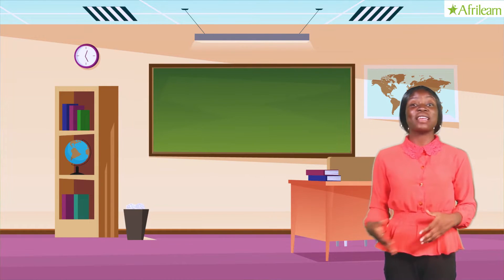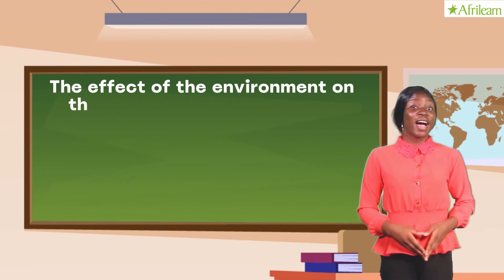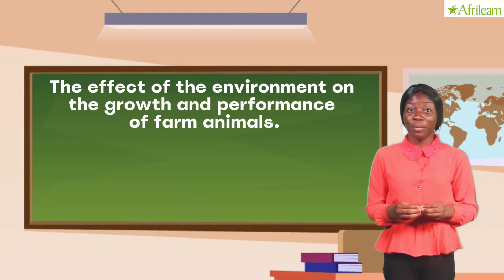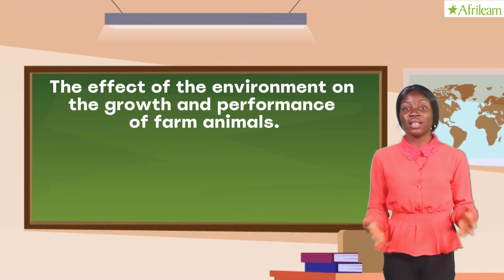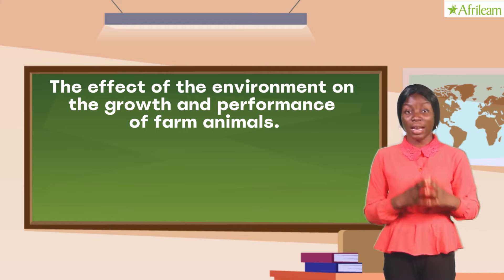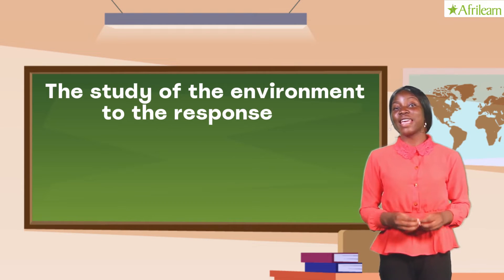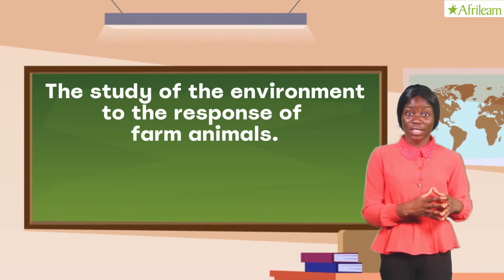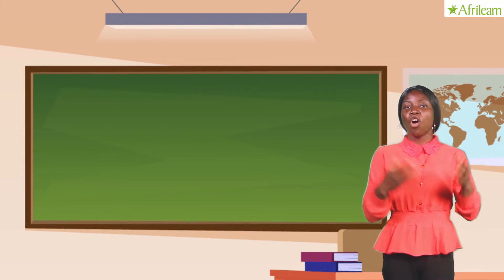Environmental Physiology | Agricultural Science | SS3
Environmental physiology refers to the effects of the environment on the growth and performance of farm animals.